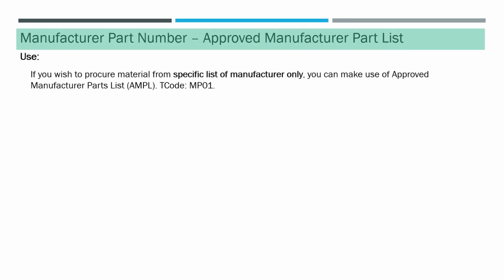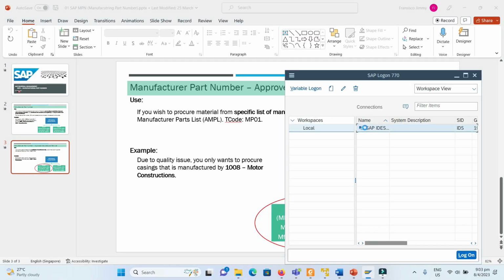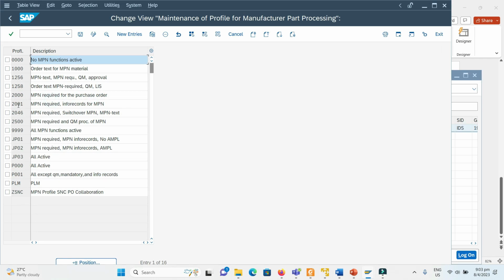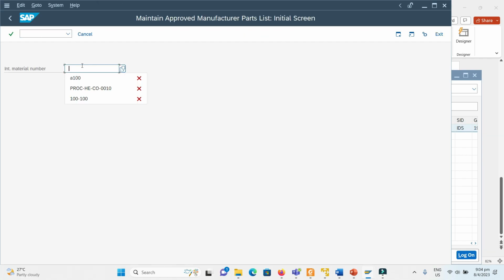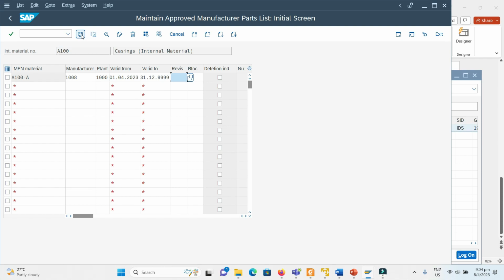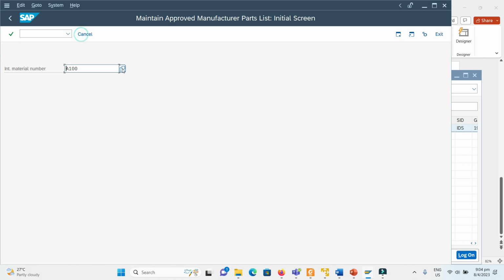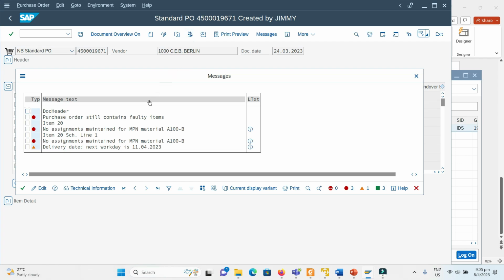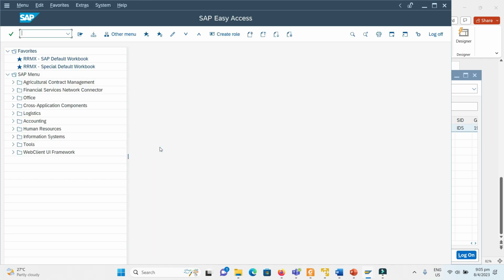SAP MM Tutorial - MPN (Manufacturer Part Number) Part 2: AMPL (Approved Manufacturer Part List)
This video explains Approved Manufacturer Part List functionality in SAP Material Management. What is the business case and how to configure it in SAP.

Hope you like and enjoy the videos.

Please feel free to share your comment about this video or you can even put any question or leave your thoughts on what the next topic you want me to share with you.